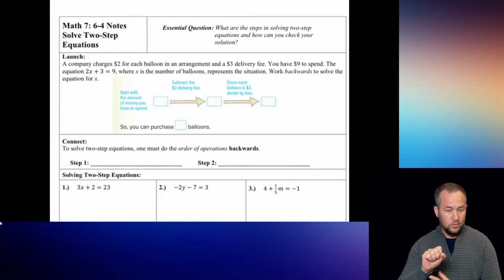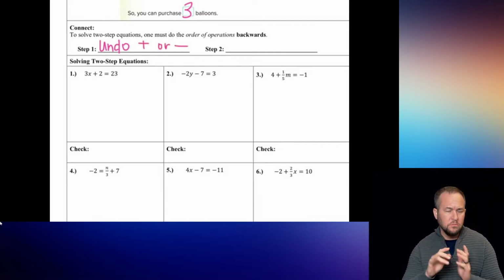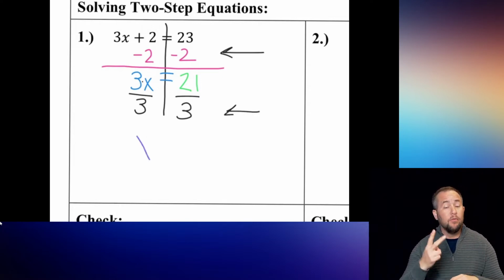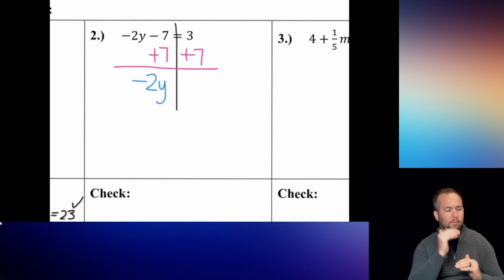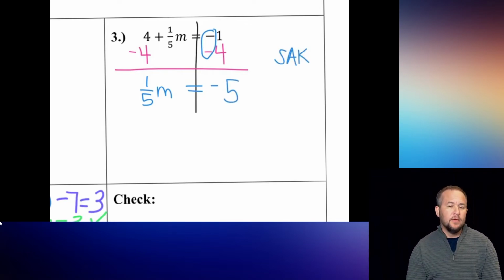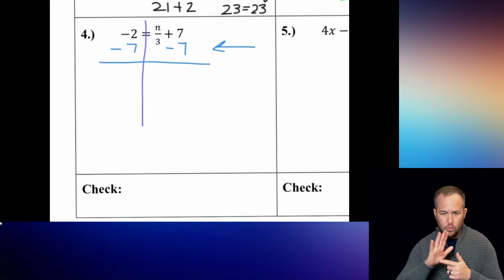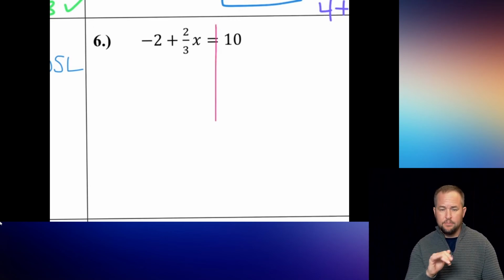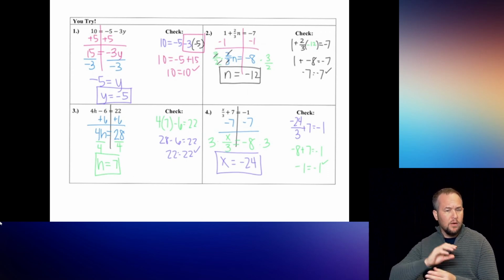Two Step Equations